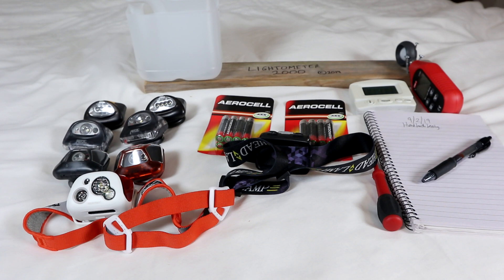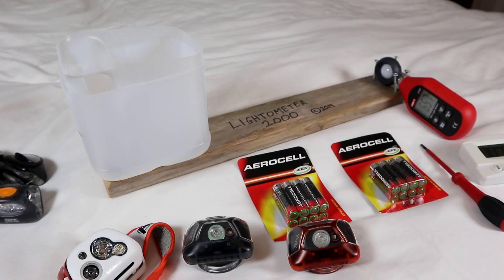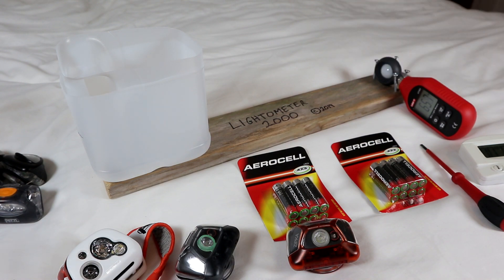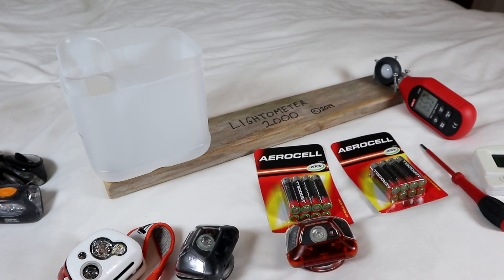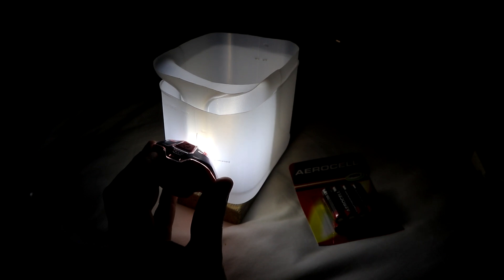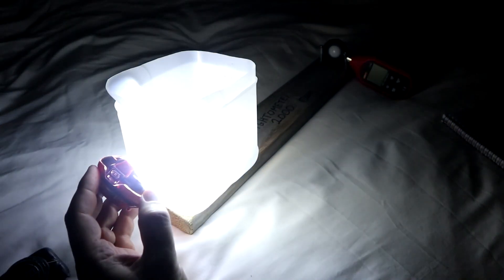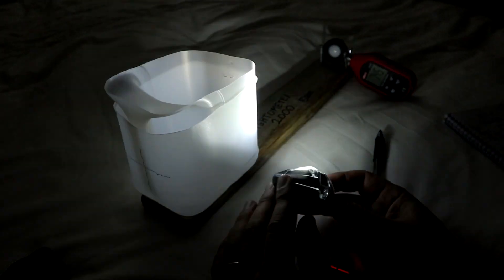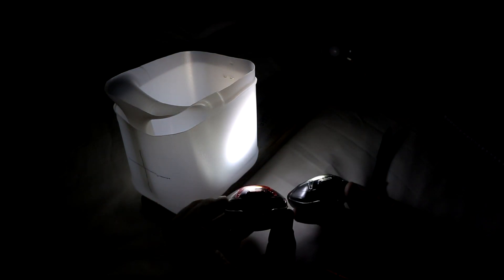Petzl Core Rechargable battery comparison with AAAs for Headtorch Zipka Tikka etc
I like headtorches a bit too much, my current favourite is the Petzl Zipka (available with headband as the Tikka), but as the Petzl Core Rechargable battery is more expensive than this headtorch, I was never sure if it was worth the money.

Having compared these, the Core is slightly brighter than fresh AAA's, but after an hour retains 50% brightness, compared with 30% for AAA's, and you can plug in and recharge easily, rather than either starting with used AAA or changing them before they have run out.

For me I think this makes the Core a good upgrade, however for only about £10 more than Zipka+Core you can get the Reactik rechargable which is brighter, and has the light sensitive mode so that complicates things a bit more ;)